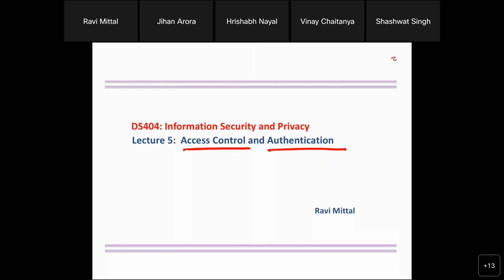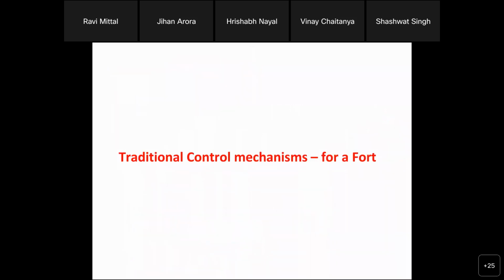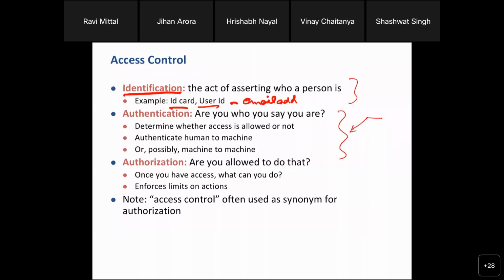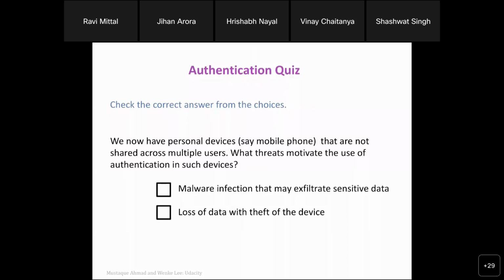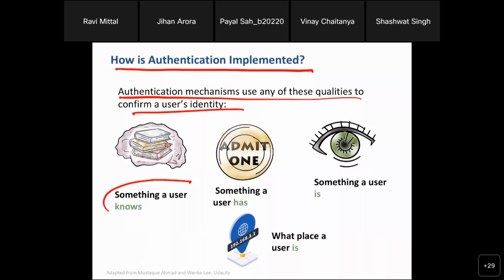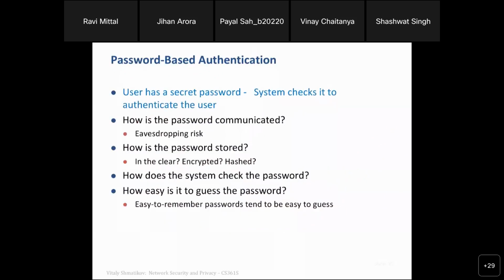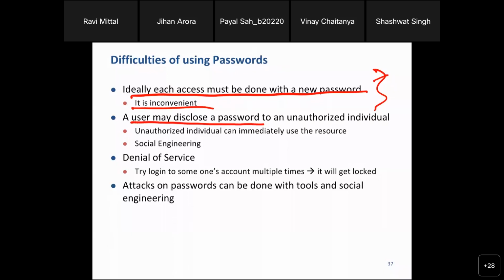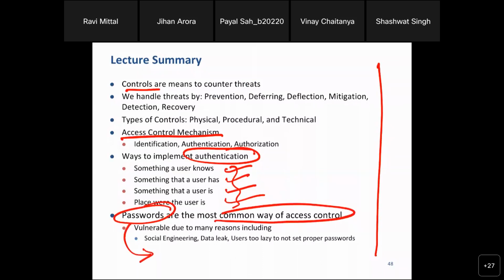Lecture 5 Access Control + Authentication